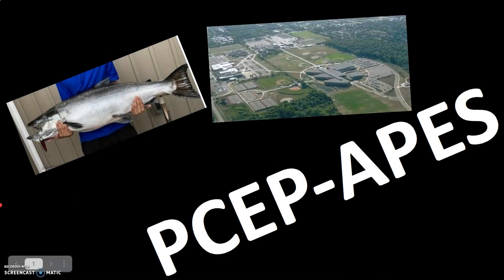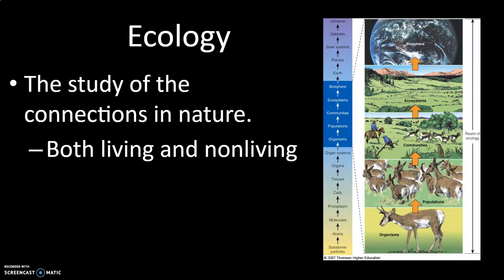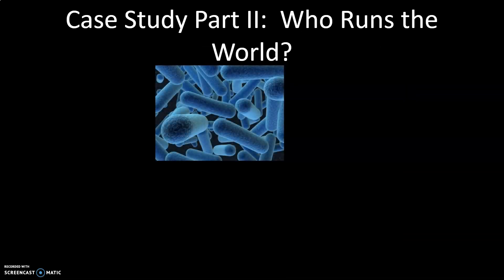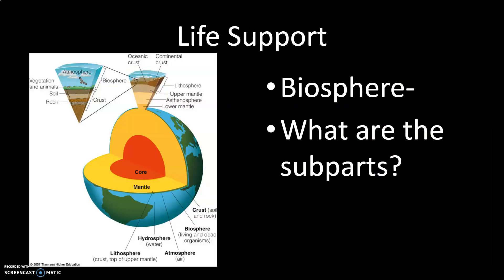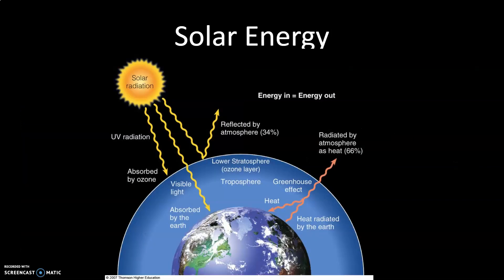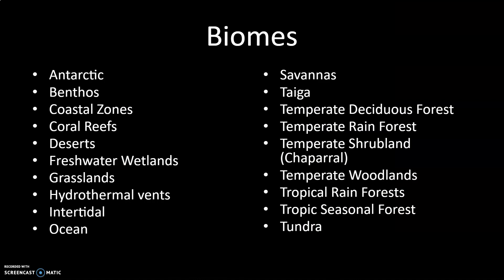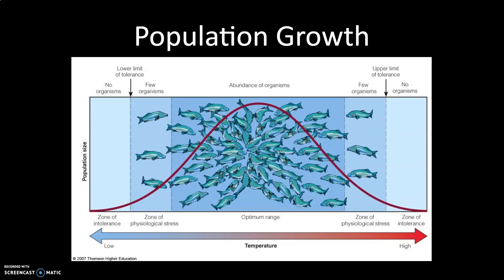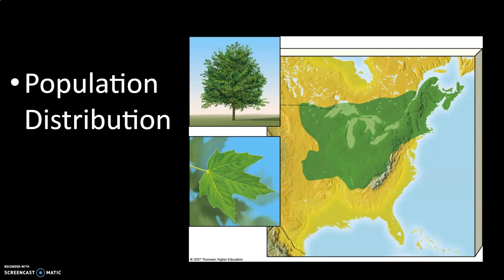APES, Chapter 3, Lecture 1, 2021